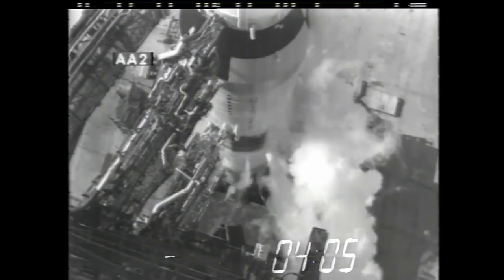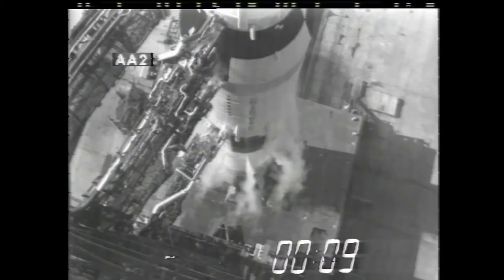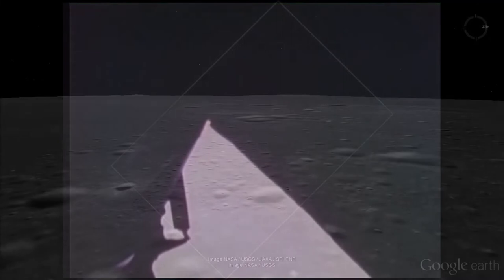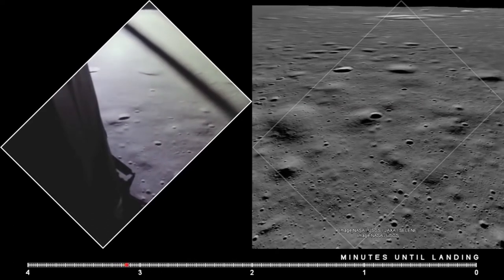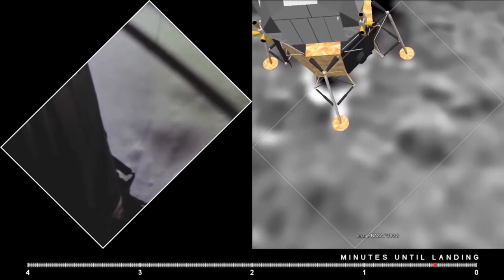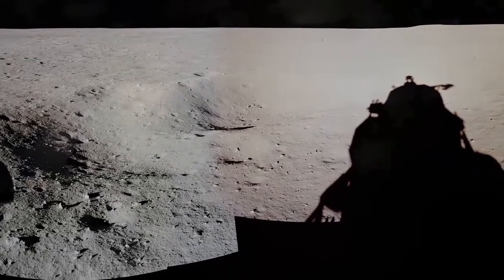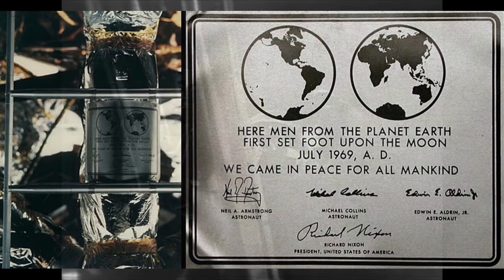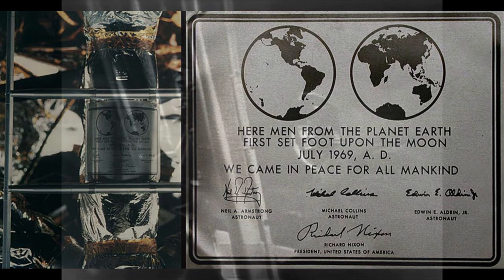An ASMR Journey to the Sea of Tranquility [FusionASMR]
From building the rocket, to the ticker tape parade in New York City, take an ASMR journey to the moon.  This is the story of Apollo 11, the United States mission to first land humans on another planet in July of 1969.

If you enjoy this video, ways to support the continuation of our work can be found

We've combined actual Apollo 11 mission footage with deep emotional musical compositions and immersive ASMR triggering impulses including the voices of mission control and the astronauts themselves.

If you listen to the video in its entirety, you will experience a multitude of ASMR triggers including, whispering, heart beats, hair brushing, head massage, ear cleaning, breathing, rain fall, water flowing, lotion, purring kittens - and an assortment of crackles, scratches, and random ear candy to excite even the most obsessed ASMR enthusiast.

We've used radio chatter of NASA's mission control and the astronauts themselves not only to create a wonderland in the ears, but as a historically accurate account of the mission.

Relax in your favorite chair with your best headphones and clear monitor.  Speaker listening is not recommended. Adjust the volume to a soft, comfortable listening level.  Grab some popcorn and a tall cold drink and take a journey that is truly out of this world!

The video running time is 57 minutes.  We recommend that you watch and listen to the video in its entirety, at least for the first pass.  If you would like to jump to a particular section, here are the bookmarks:

00:20  Introduction
01:00  Vehicle Assembly Building (VAB)
01:40  Building the spacecraft and Saturn V rocket
04:23  Saturn V rollout from VAB to launch pad
07:15  Astronauts suit up
08:55  Astronauts transported to launch pad
10:40  Countdown
12:11  Launch
17:38  Spacecraft reaches earth orbit
19:05  Lunar Lander extraction from the rocket's 3rd stage
20:21  Spacecraft reaches lunar orbit
21:03  Lunar Lander separates from the Command module
23:27  Lunar Lander descends to the moon's surface
28:25  Touchdown! The Eagle has Landed
29:40  Neil Armstrong climbs out of the Lunar Lander
32:35  One Small Step for a Man
34:20  Buzz Aldrin climbs out
35:35  Reading of the plaque
36:20  Setting up the American flag
38:13  The astronauts speak with President Nixon
40:33  Close out of surface activities
46:33  Launch from the moon and ride back to lunar orbit
51:20  Reentry into earth's atmosphere
52:09  Recovery from the ocean
54:17  Ticker tape parade in New York City
56:20  Closing

to watch totally ad-free and participate in our community.

Thank you for visiting, we truly appreciate you.